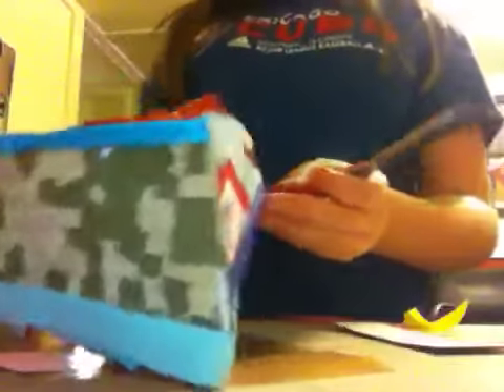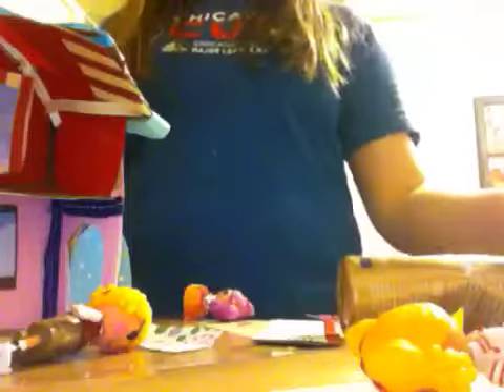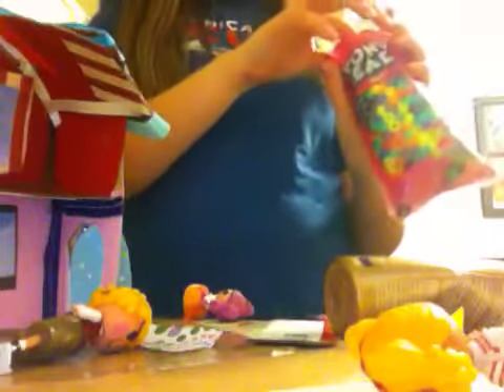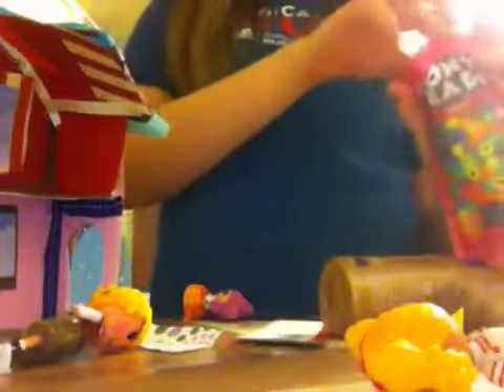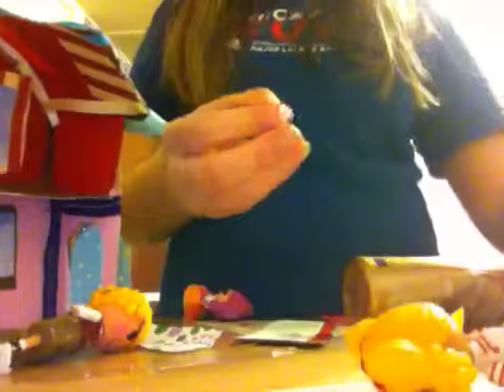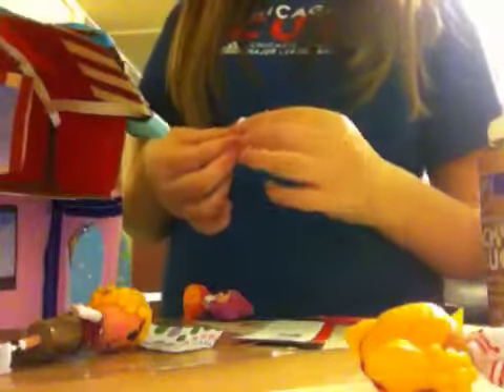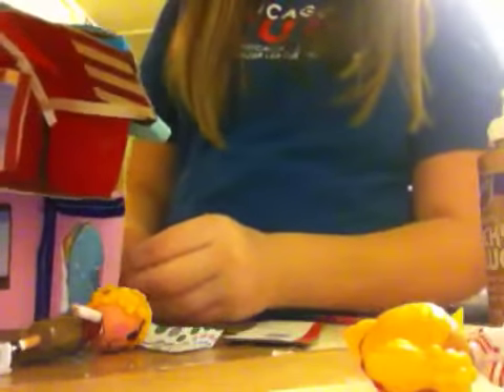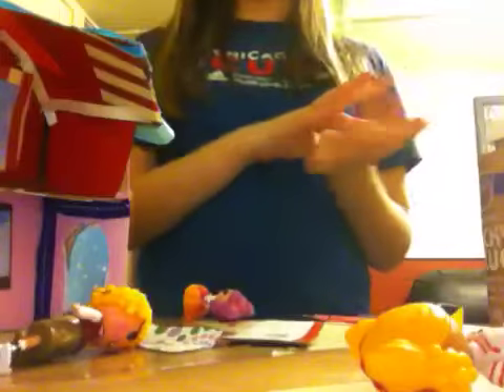AGstyle: A dolls dollhouse part 4